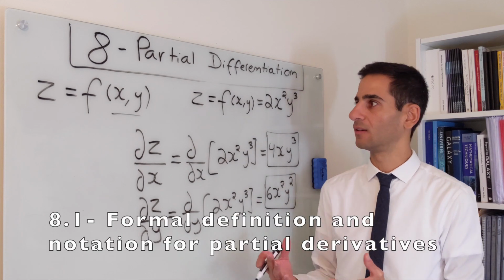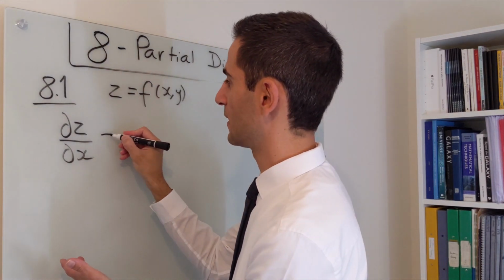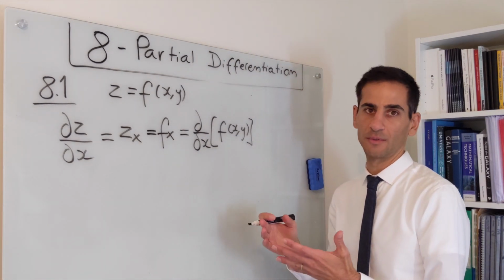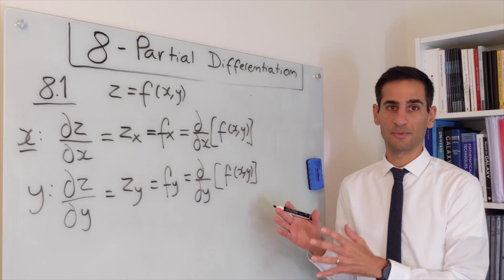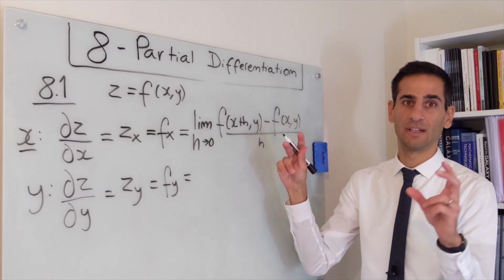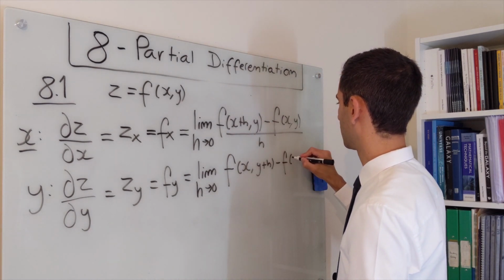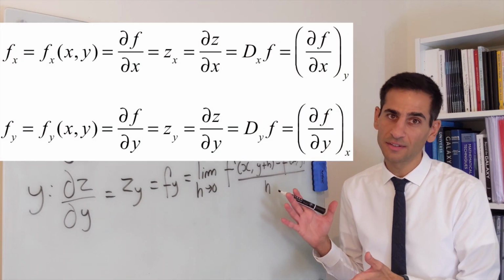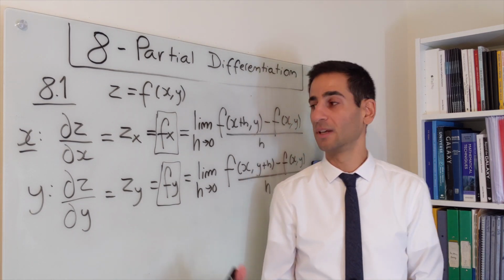8.1 - Partial differentiation: formal definition and notation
Here we formally define what a partial derivative is in terms of limits and following a similar definition from first principles. We also discuss a range of notations that are available to you and that are all equivalent.